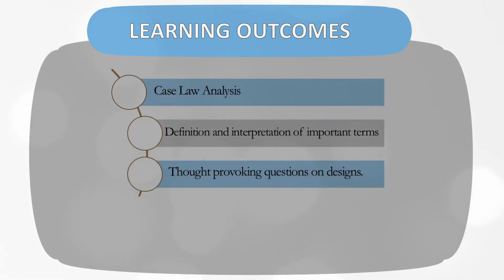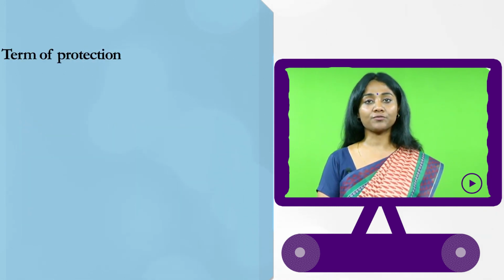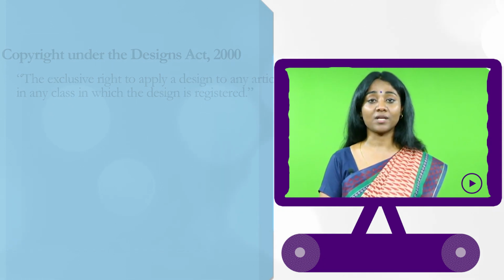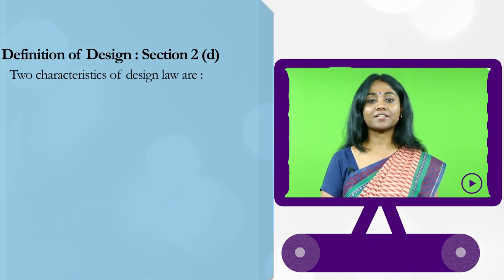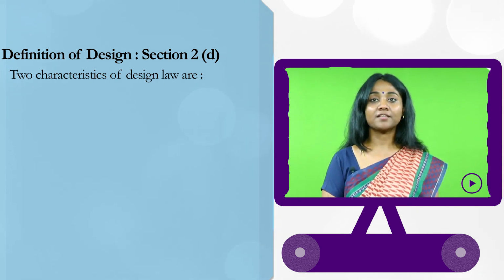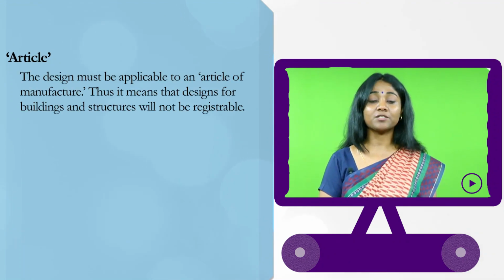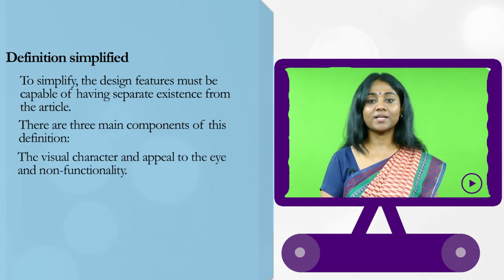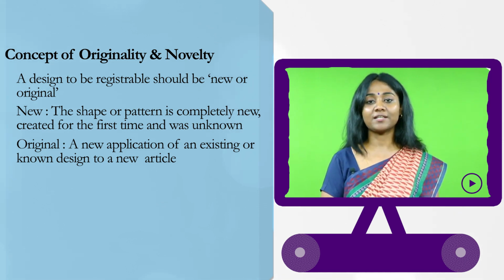Fundamental of the law pertaining part 1